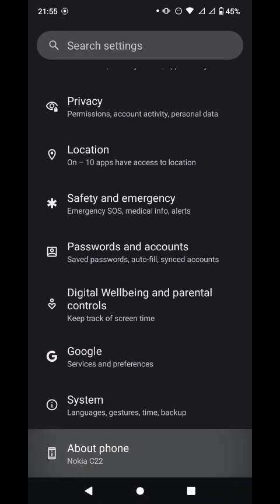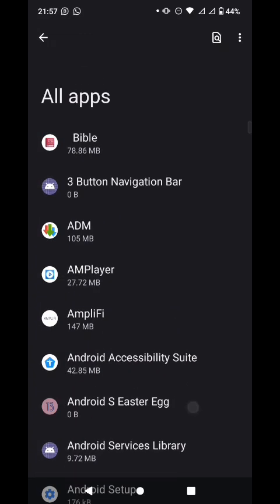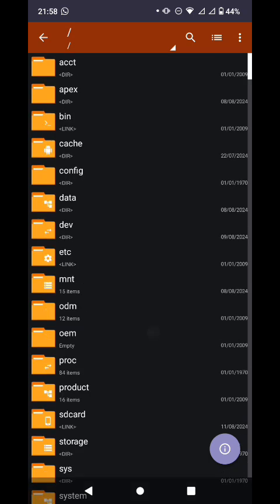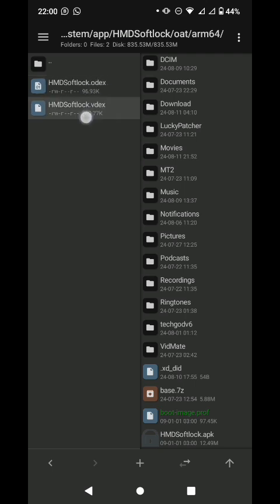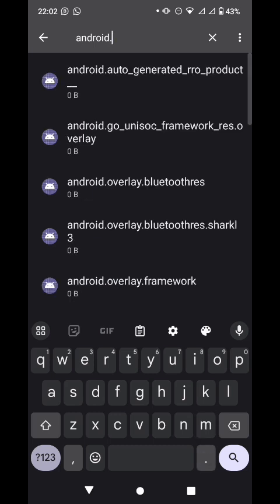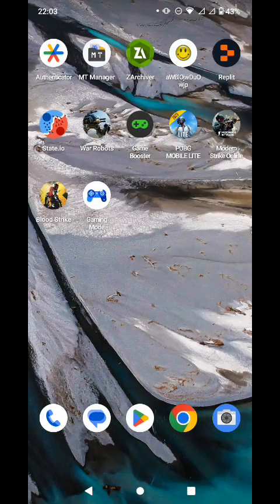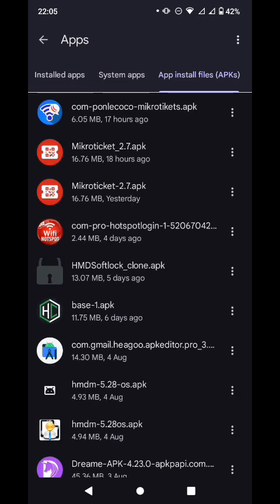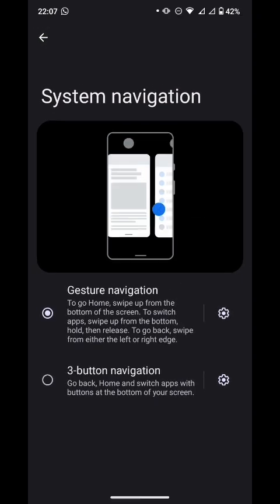How to unlock Nokia mkopa devices | Nokia X 20 Nokia C22 C32 C01 latest update softlock 5.1.3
In this process we use the logical process flow of the Linux os running in this android phones by launching an activity to prevent another activity from running as in the softlock 5.1.3 installed in Nokia devices.